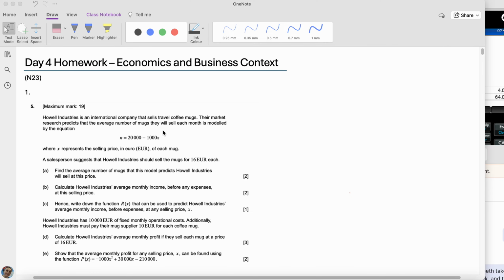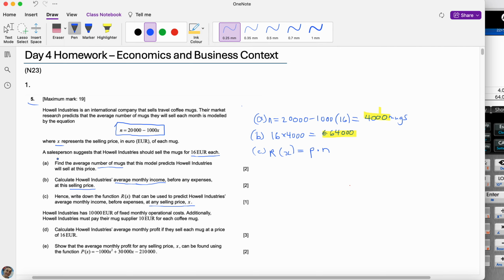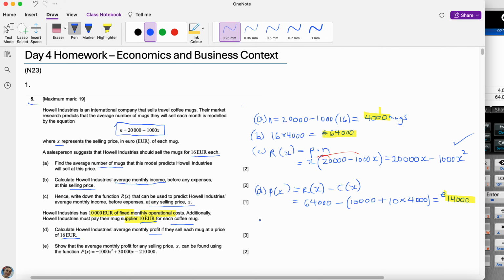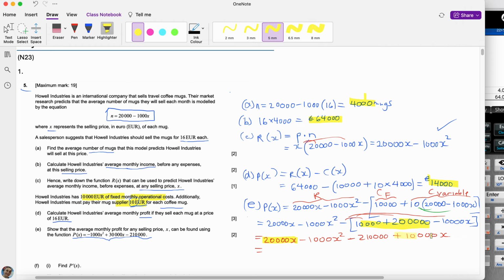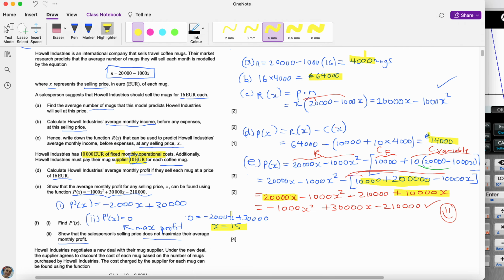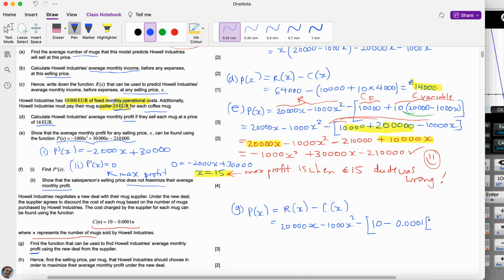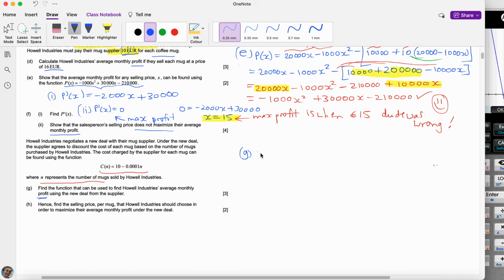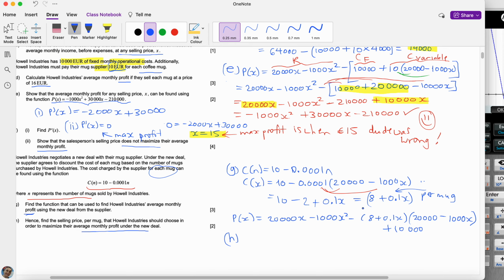Apps of Calc Day 4 Q4 Coffee Mugs Econ